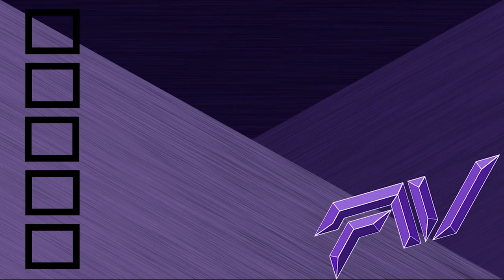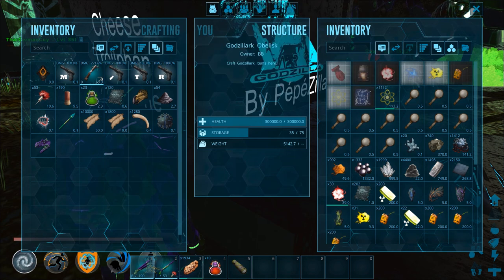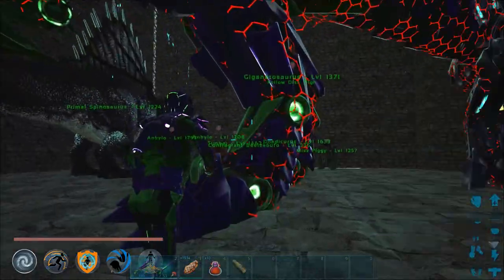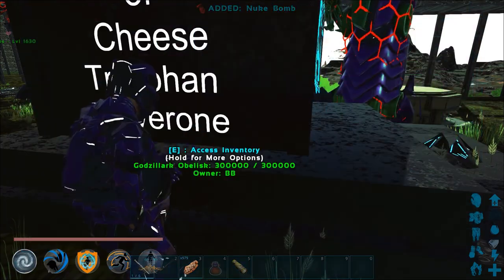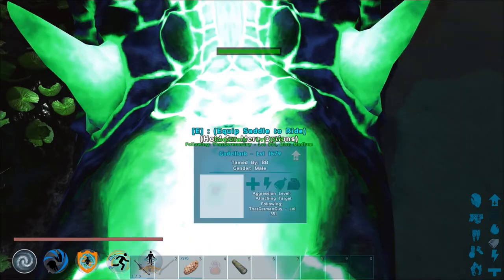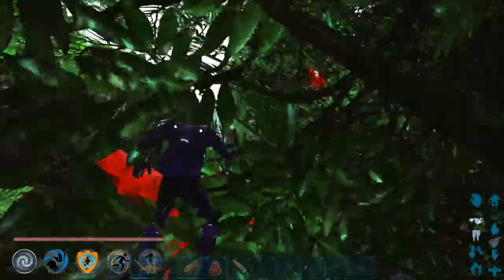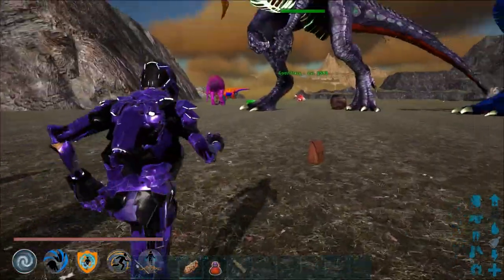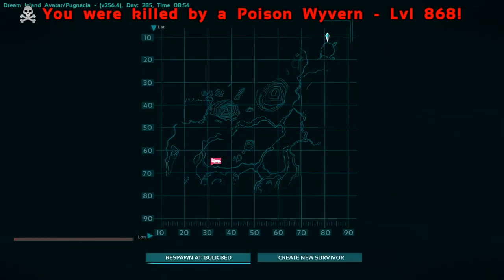Ark: Survival Evolved - ZILLA-NUKE-EM, LVL 1000+ Godzilla Tames, Rainbow Unicorn Tame #6(Modded ARK)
Main Mods:
Iso: Crystal Isles
Pugnacia Dinos
AvatARK
Monster Ark: Hunting Evolved